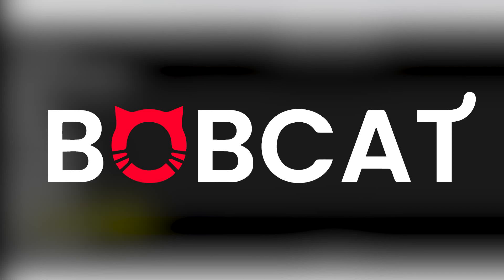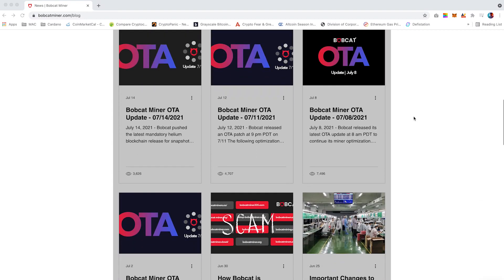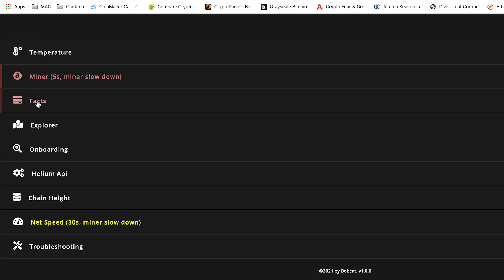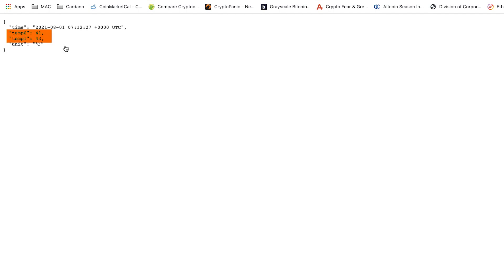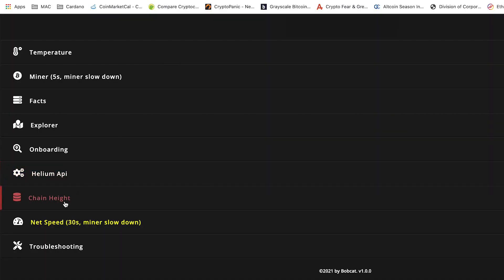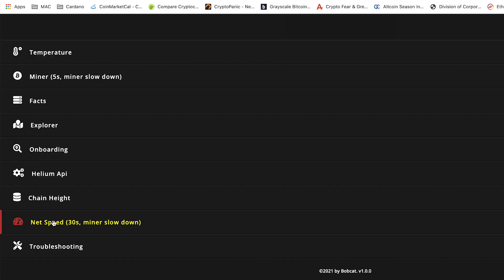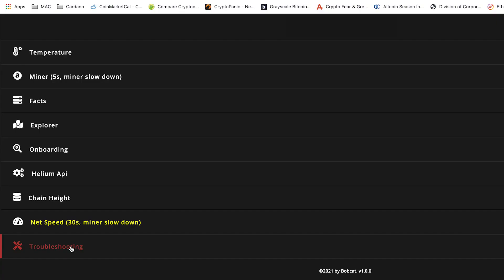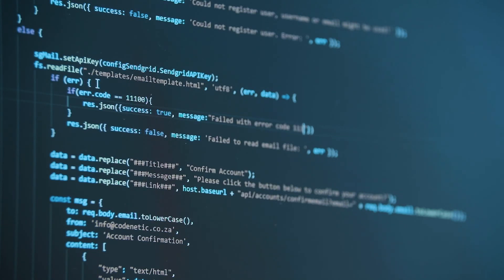NEW Bobcat Helium Miner Diagnoser ($HNT) | Latest Update.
Timestamps
00:00​​ Intro
00:28​ Dashboard interface overview